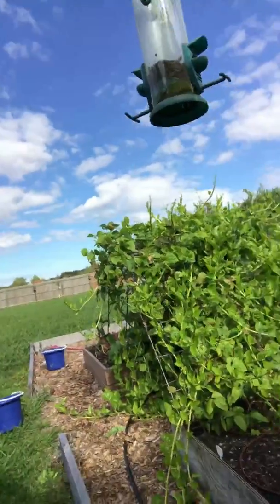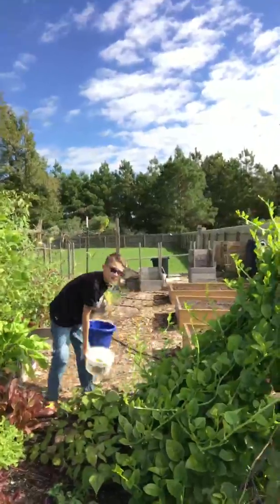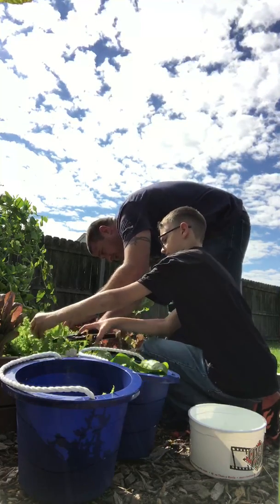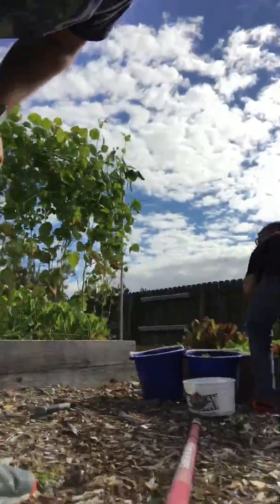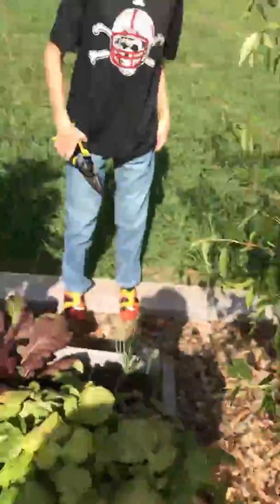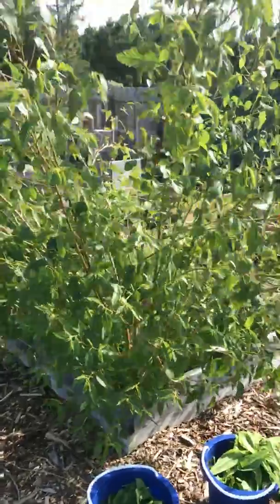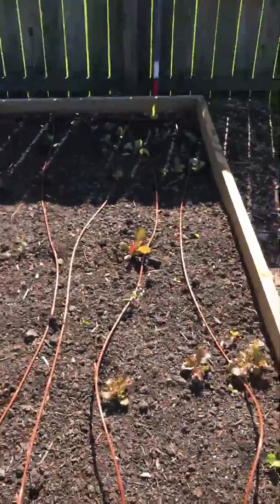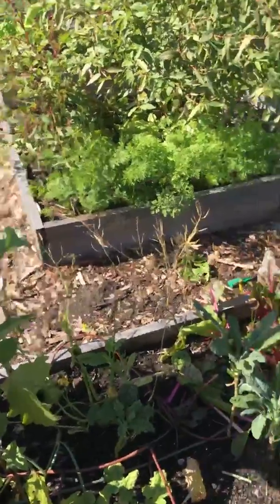End Oct 2017 Harvest Trifecta update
Just a video showing my end of Oct Harvest. Ended up with three buckets of mixed greens and a few beans and sugar snap peas. Cold front is moving in so peppers and tomatoes may be done real soon. Had my son help Harvest. Trifecta vs non Trifecta is off to a slow start. I thing my box is on an angle and will need some leveling. Let me know what you think.